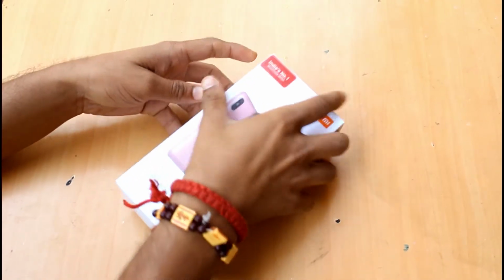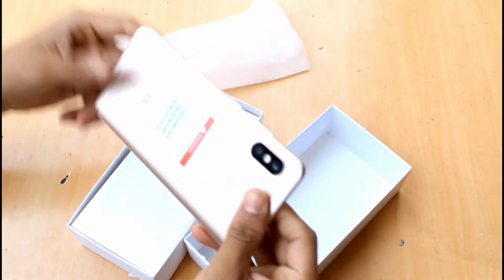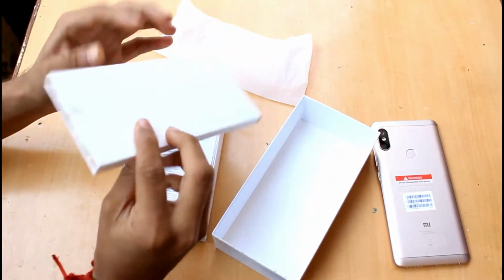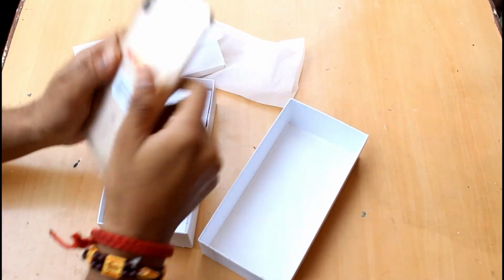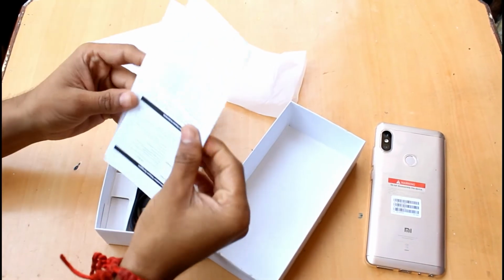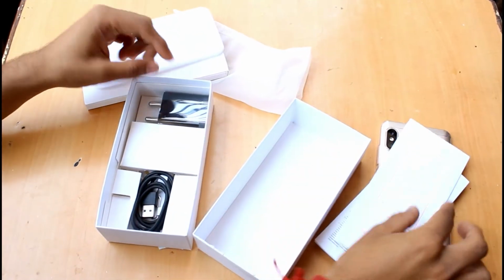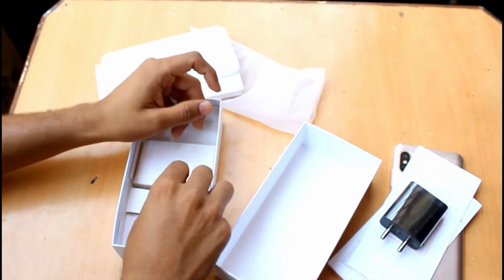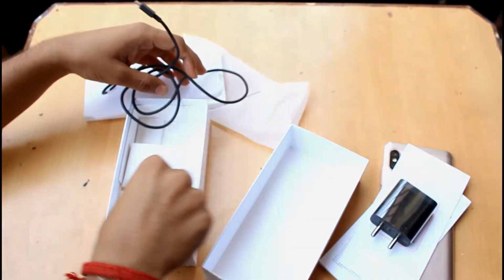Xiaomi Redmi Note 5 Pro Unboxing and Giveaway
In this video we have unboxed the all new Redmi Note 5 Pro.We have actually come up with a video after so many days so sorry for that but we have a good news for all of you friends ,we are giving away this redmi note 5 pro to one of our viewers.
3.Mention a feature of Redmi Note 5 Pro in comment section below which you like.

Results will be announced after a month on Twitter so stay updated.

Keep watching KS TV!!!